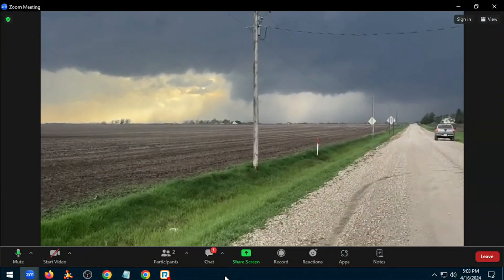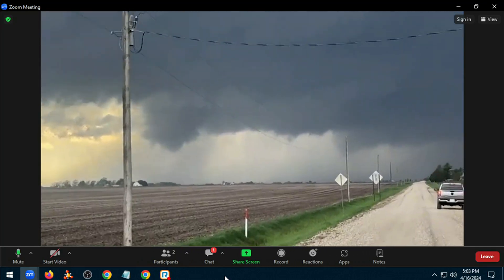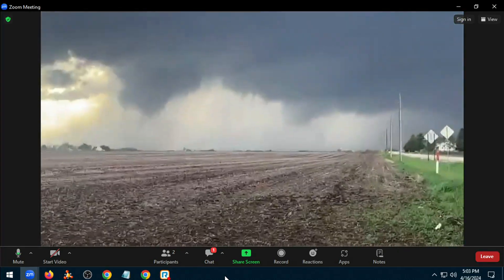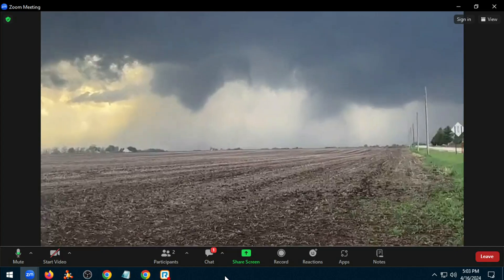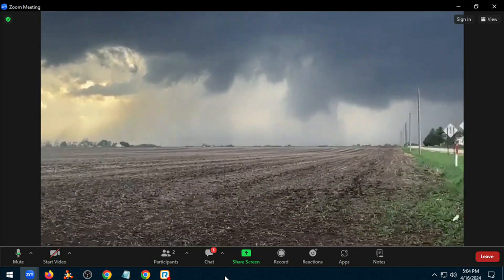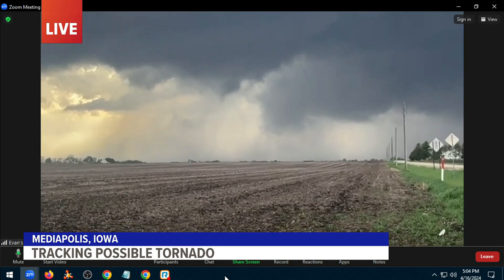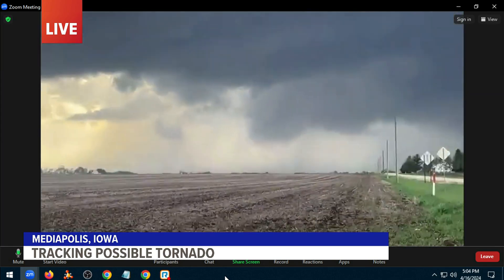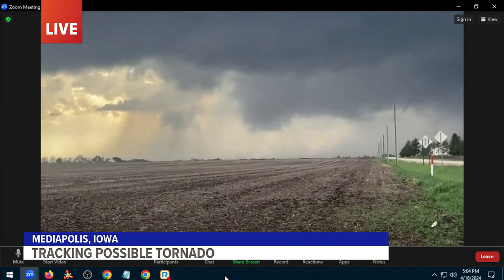Tornado near Mediapolis, Iowa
A tornado near Mediapolis, Iowa, on Tuesday, April 16.